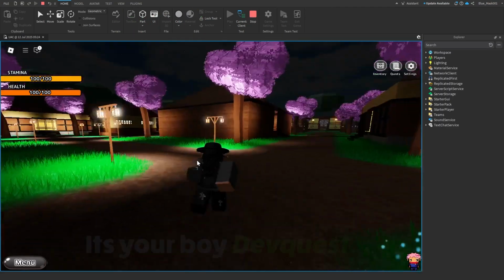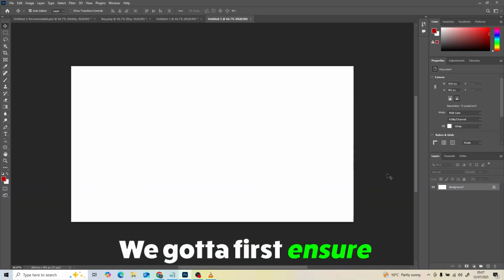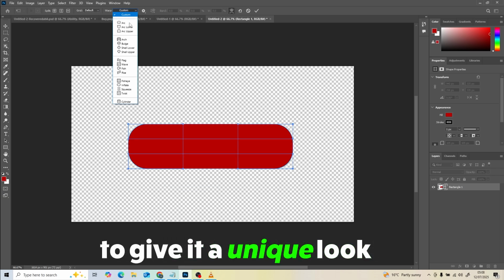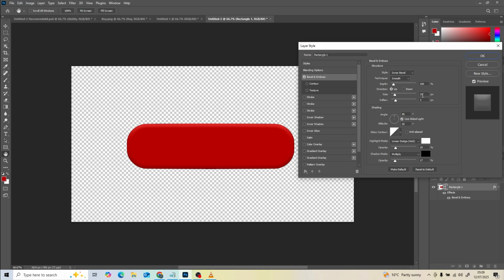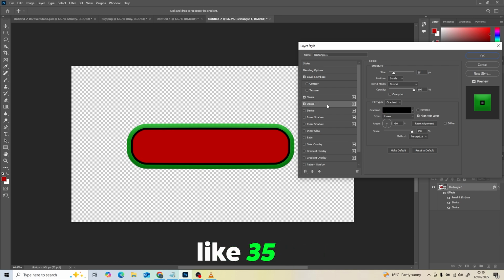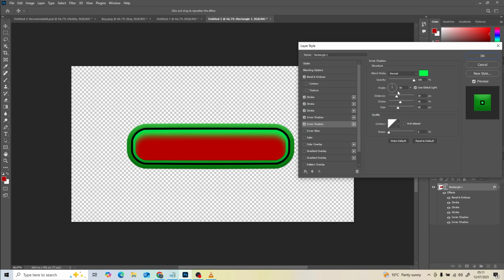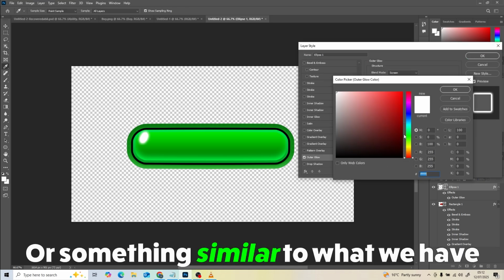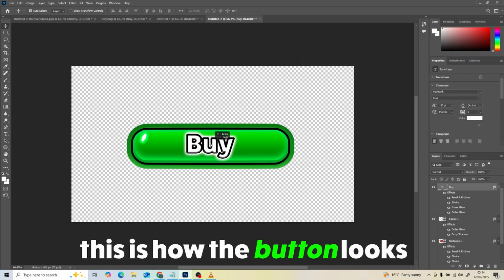Game UI Button Design Made Easy in Photoshop ✨ (Beginner Friendly!)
🎨 Want to design clean, professional UI buttons for your game using just Photoshop? In this easy-to-follow tutorial, I’ll show you exactly how to create game-ready UI buttons that look amazing and work for any game genre — no prior design experience needed!

🖌️ Whether you’re working on an indie game, developing in Unity, Unreal Engine, or building a mobile game, good user interface (UI) design is essential — and it all starts with your buttons!

✅ In this video, you’ll learn:

How to design a UI button in Adobe Photoshop

Tips for button layout, shapes, shadows, and gradients

How to export UI elements for your game engine

Simple design principles for great game UX/UI

Perfect for game developers, UI/UX beginners, and anyone looking to improve their Photoshop game asset design skills!